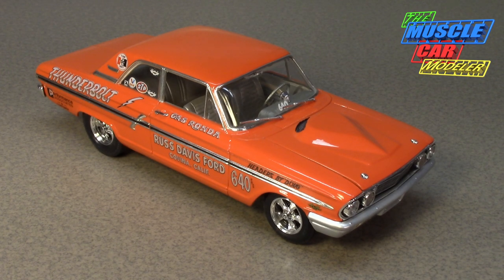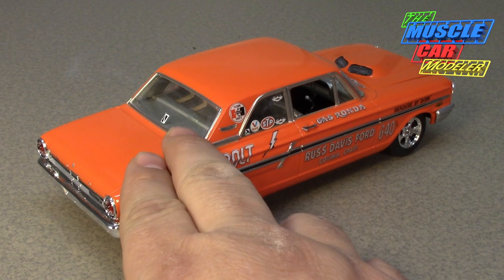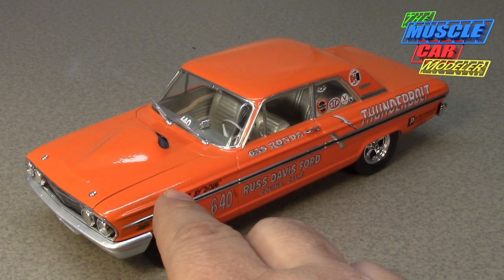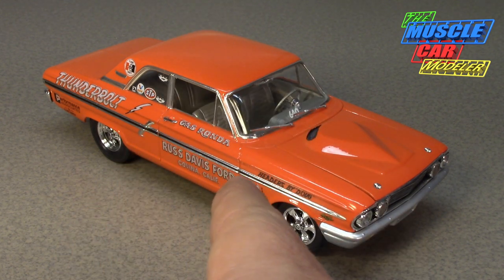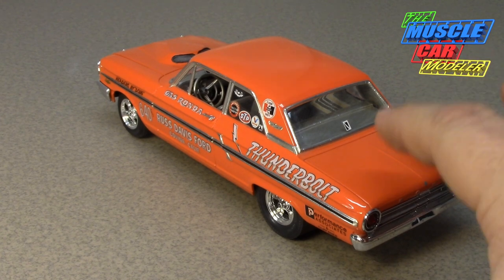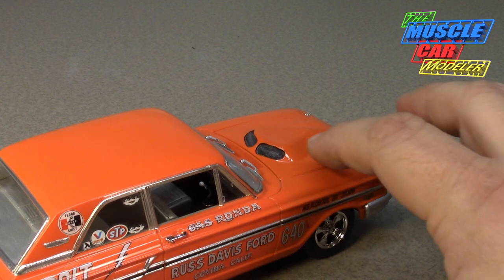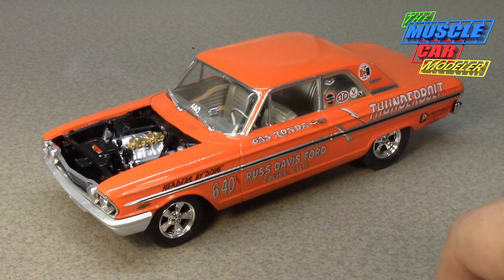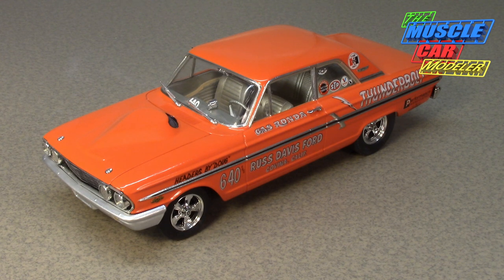Revell 1964 Russ Davis Ford 427 Thunderbolt Build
Here is a Revell Hot Rod series 1964 Russ Davis Ford Thunderbolt that I built.